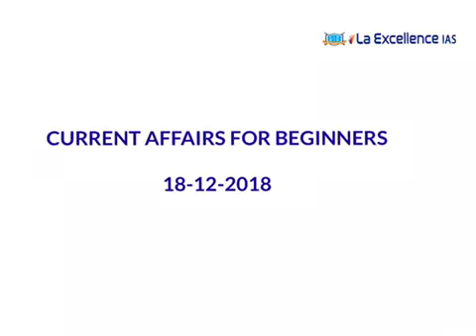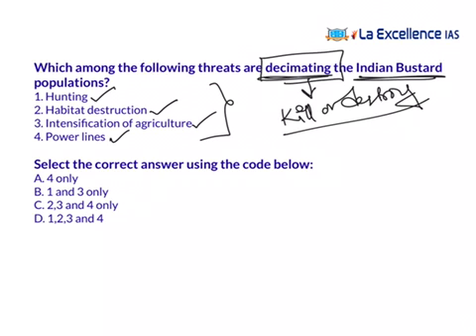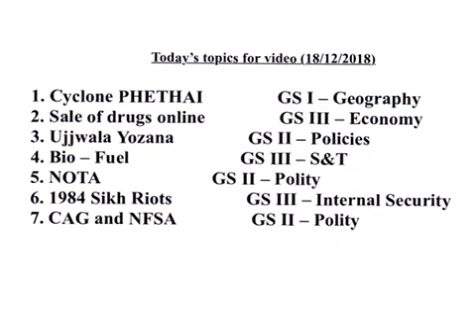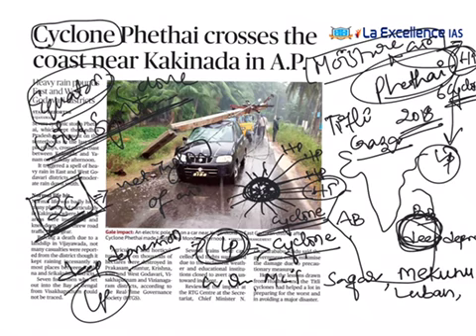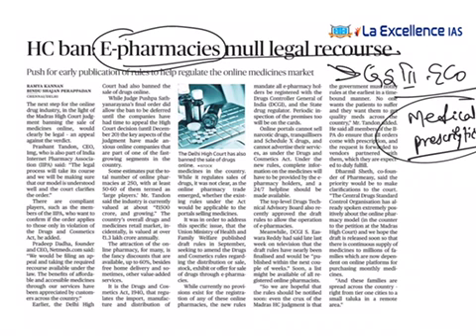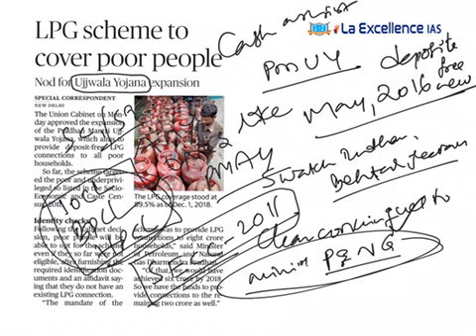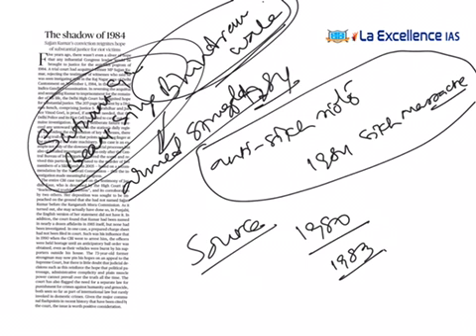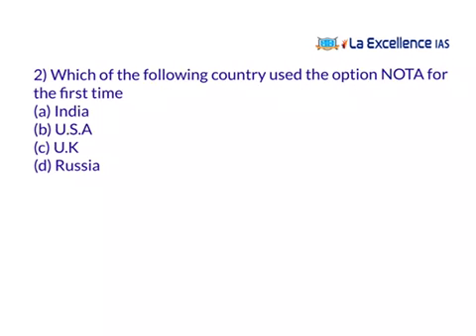18th December 2018lThe Hindu Current Affairs for Beginners lCore by LaExcellence- CivilsPrep